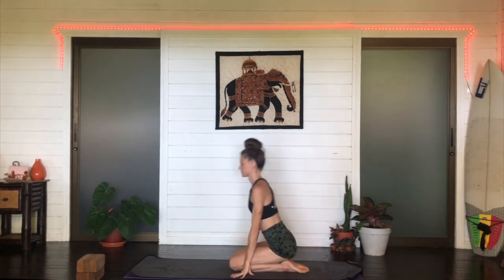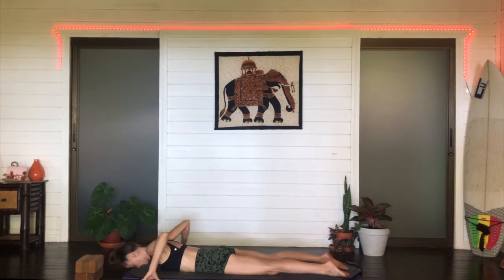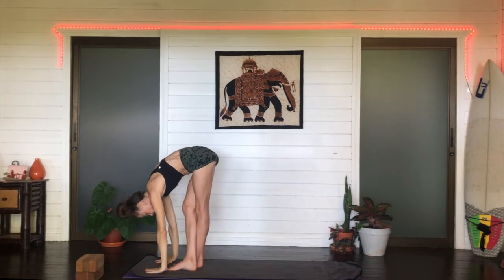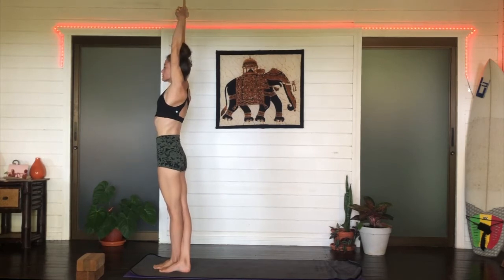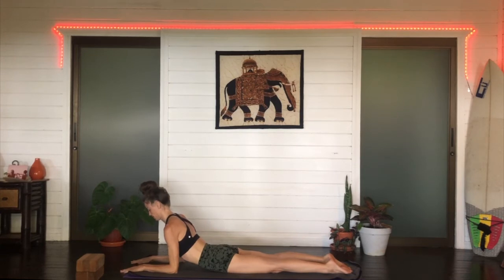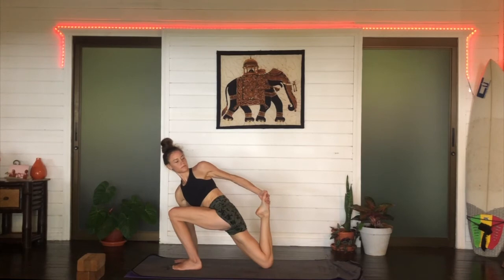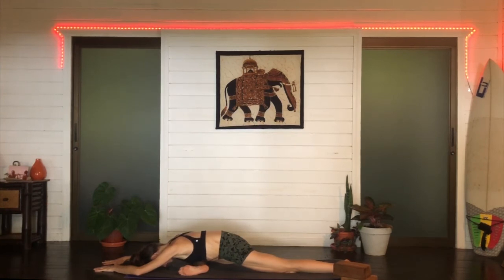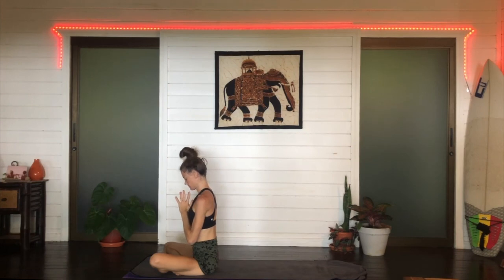Flexibility Yoga Flow- Improve Posture, Strength, and Your State of Mind by Lengthening the Body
Today's flow is a gentle 45 minute practice designed to open up the body promoting flexibility and elasticity. Great for runners or anyone looking for a nice stretchy practice. Flexibility is key! It's what allows us to bend and not break. I hope you enjoy your practice! @ComeYogaWithB